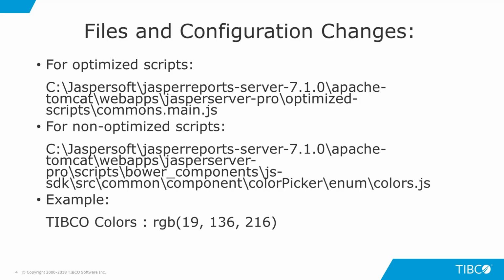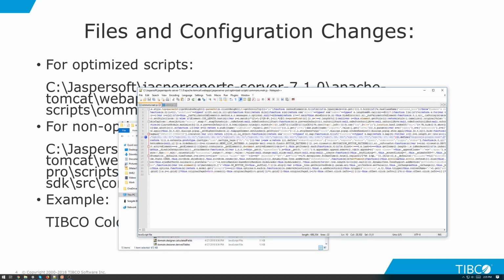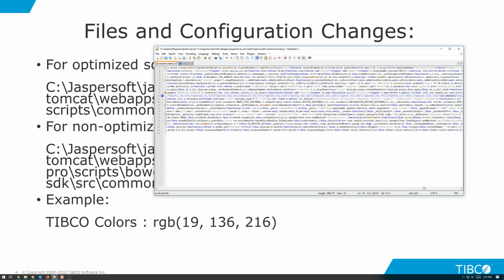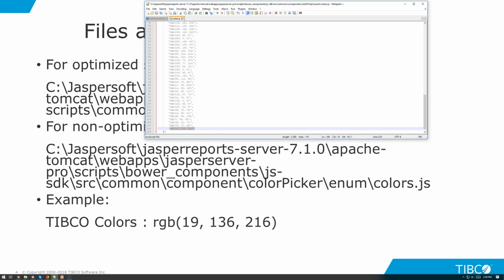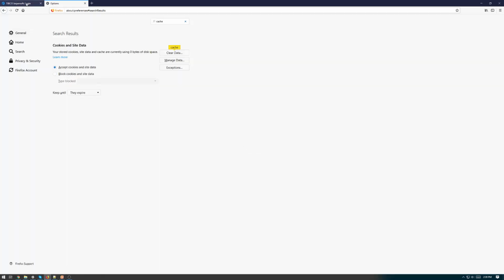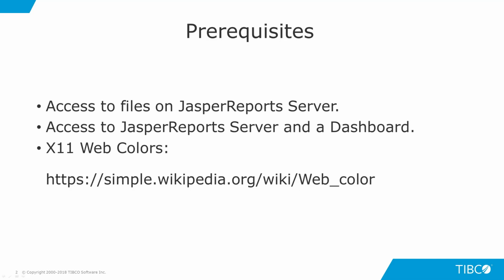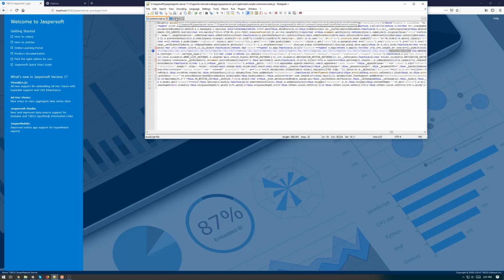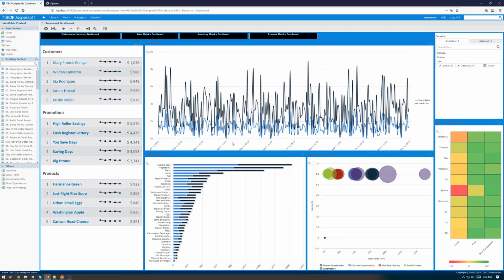Tibco Jaspersoft: How to Add, Modify, or Remove Background Color Choices for Dashboards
This video demonstrates how to Add, Modify, or Remove Background Color Choices for Dashboards in JasperReports Server.